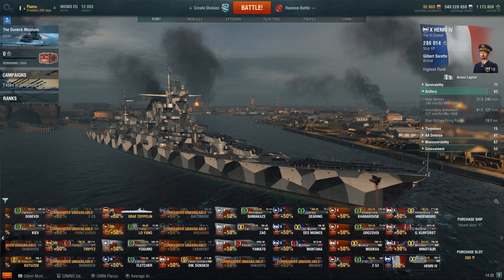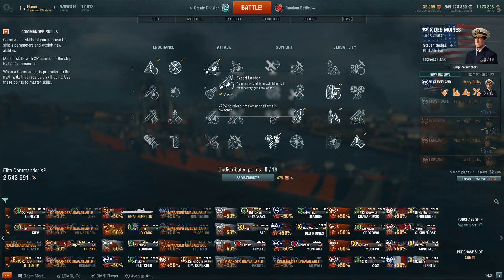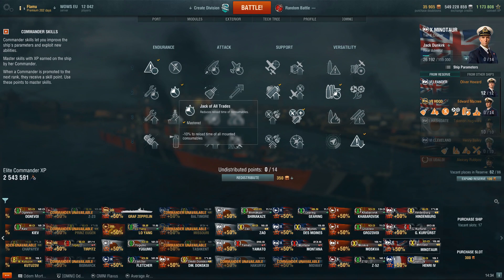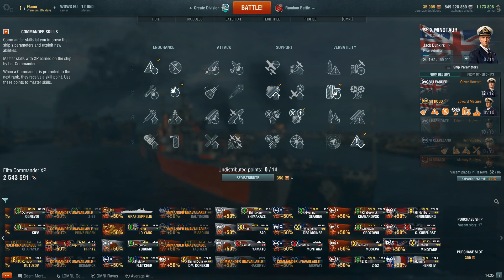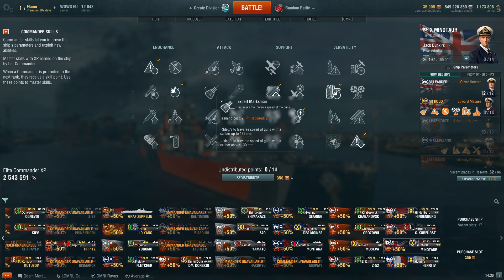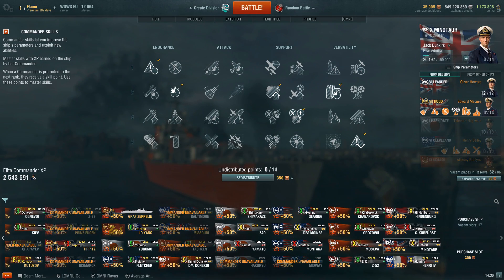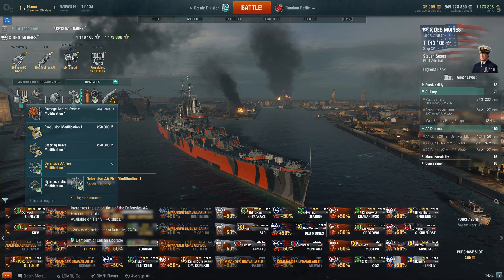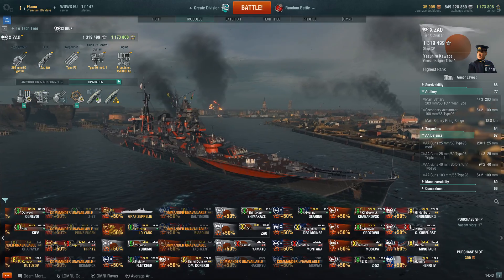PSA: Captain Jack Dunkirk & New Upgrade Slots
A quick look at Special Captain Jack Dunkirk and the new options you have with the new upgrade slots.